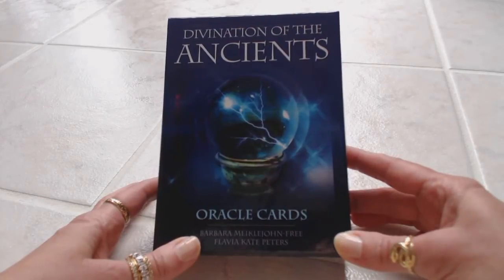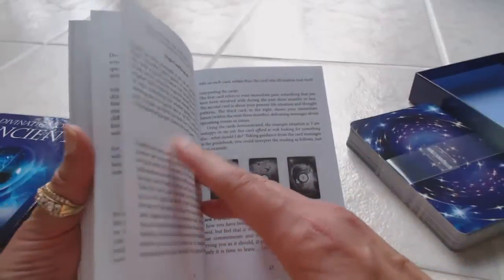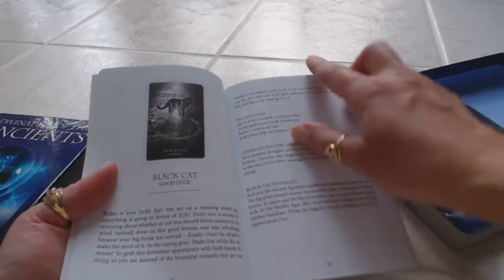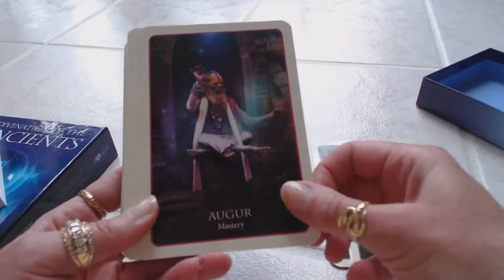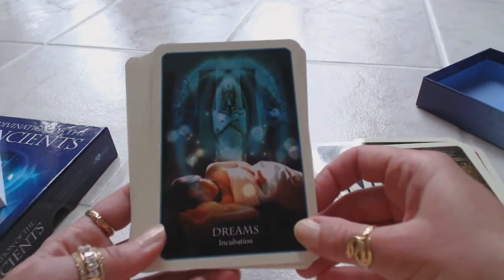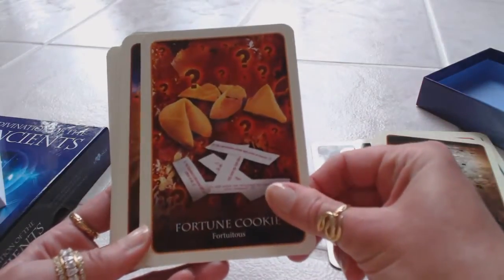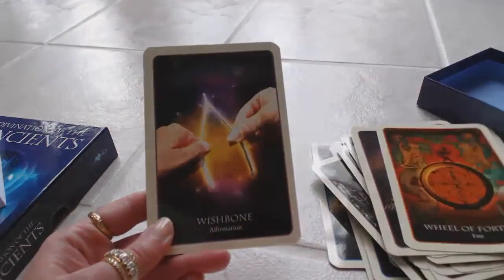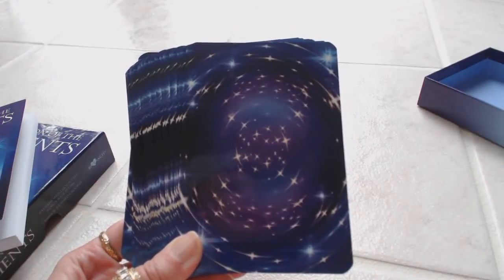Traceyhd's Review Of The Divination Of The Ancients Oracle Cards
Traceyhd gives an honest & unbiased review of the Divination Of The Ancients Oracle cards by Barbara Meiklejohn-Free. In this very detailed & descriptive review each and every card is shown along with the included guidebook. Don't miss a review.